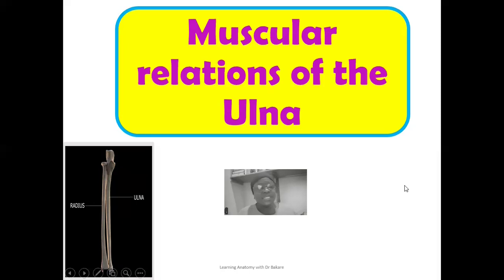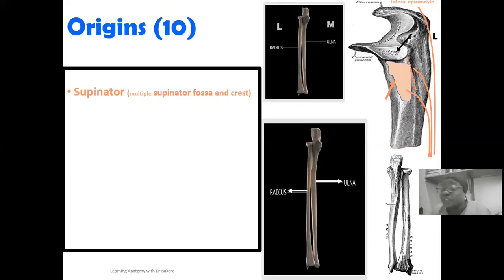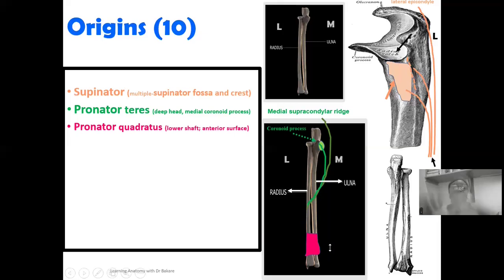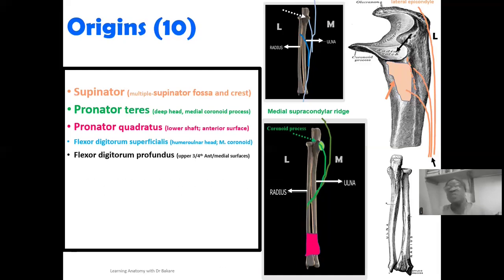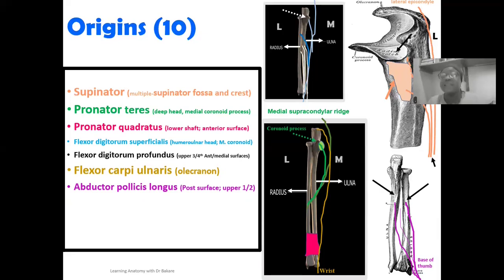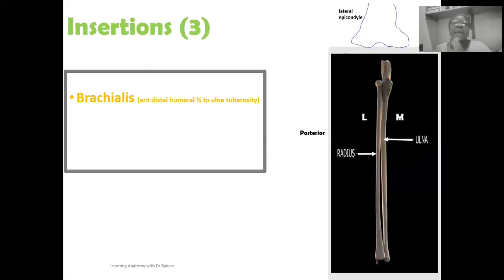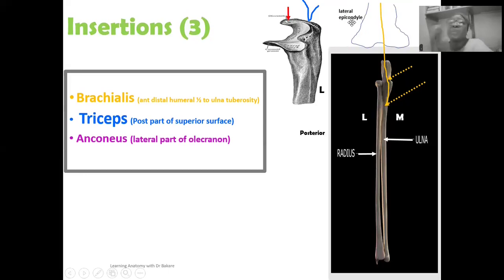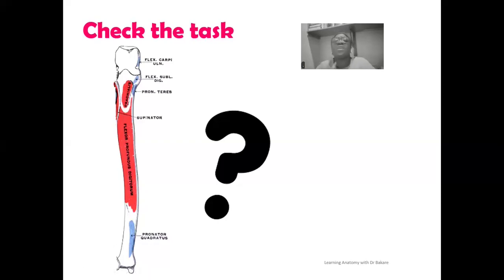Muscular relations of the ulna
This lecture video describes the muscles that take their origin and insertion points on the ulna bone.